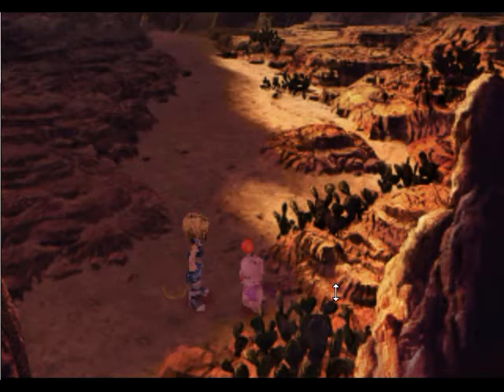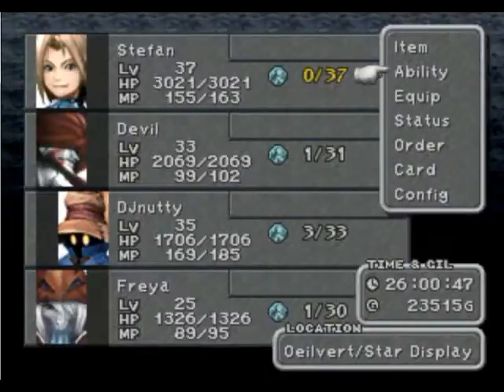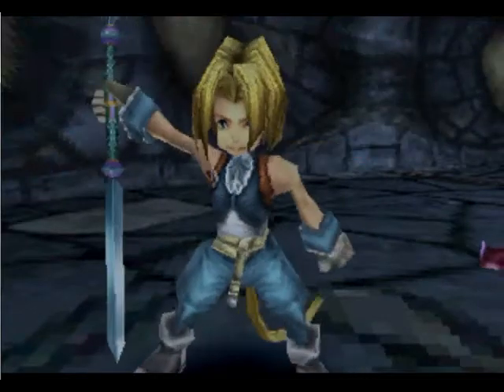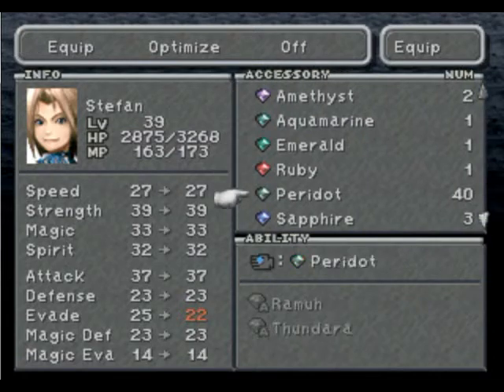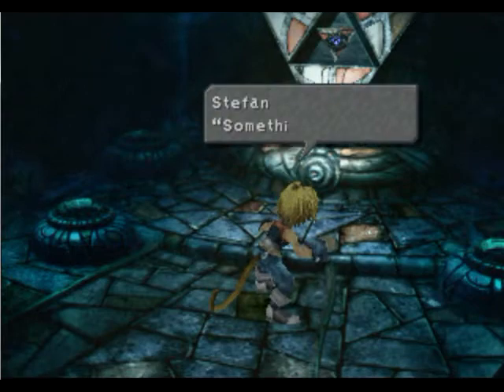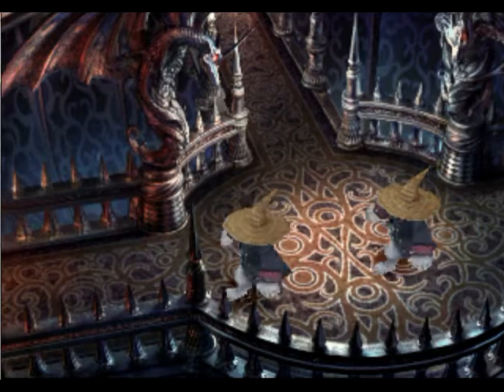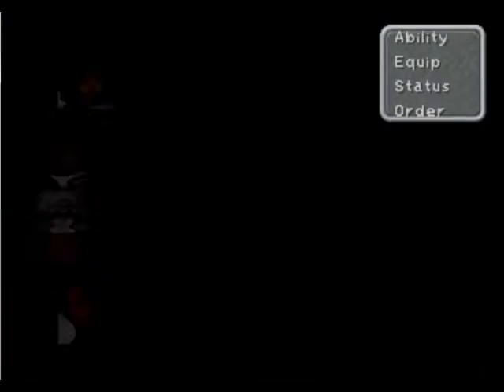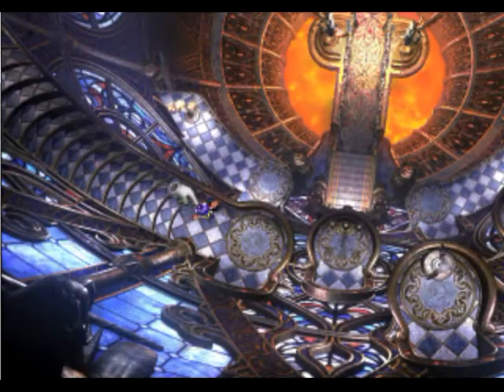Let's Play Final Fantasy IX Pt 100